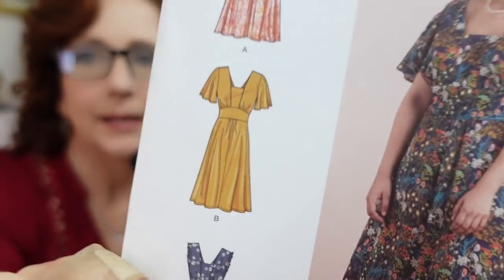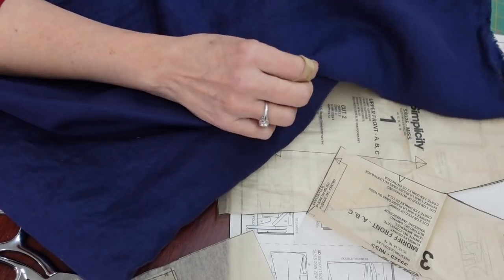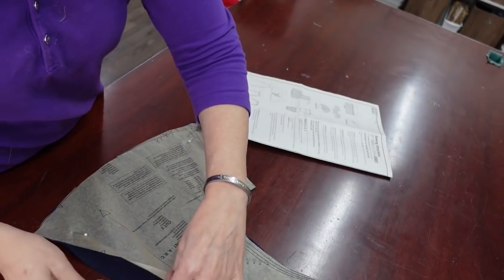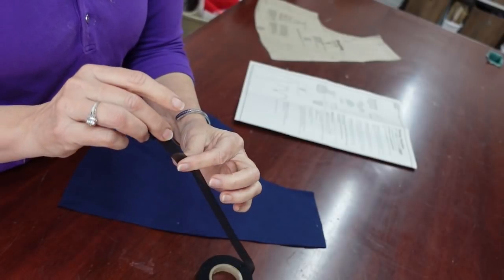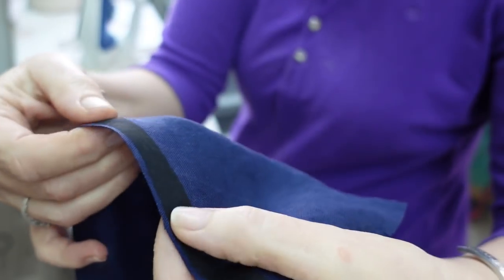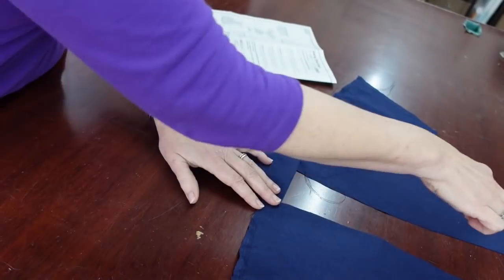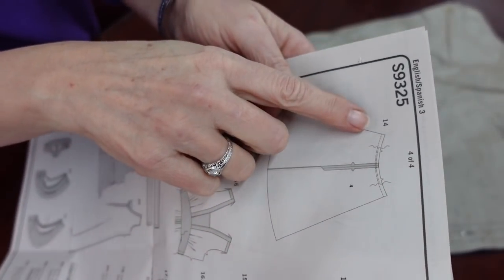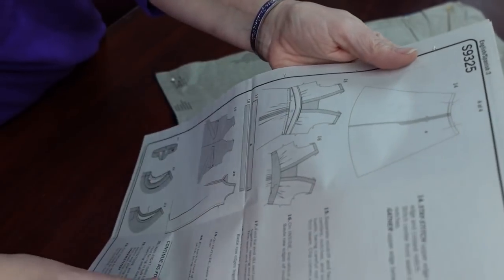Sewing Simplicity 9325 Dress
Hello! This episode will take you step by step through the making of Simplicity dress pattern s9325. I will show you a better way to make a narrow hem on the circular sleeve, and show you a few other things I modified on the pattern to improve the outcome; This is a longer video, but, some days are like that. Hope you like it. Let me know if you have any questions.
~Marie

36” wide pattern tracing paper
1 cm, about ½” wide fusible bond “stitch witchery” type